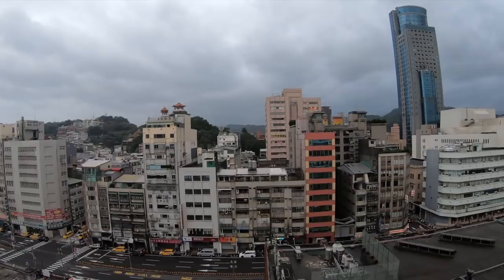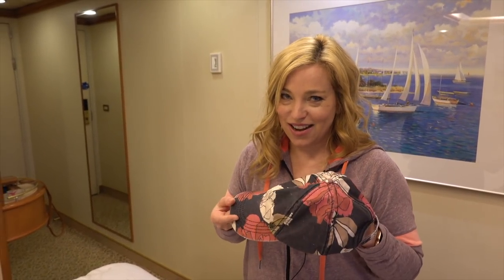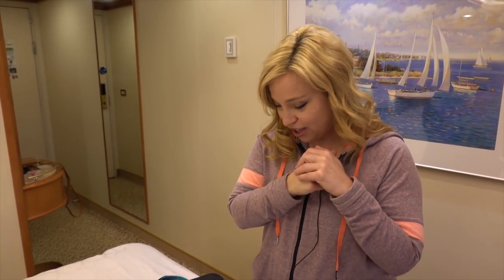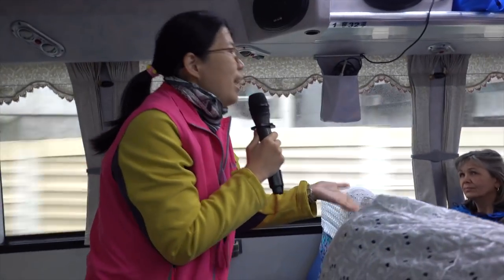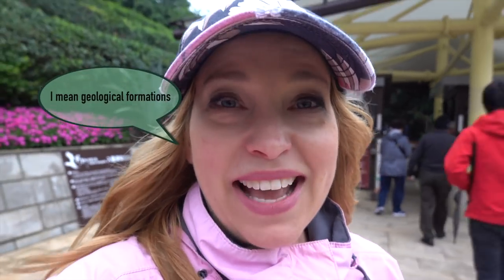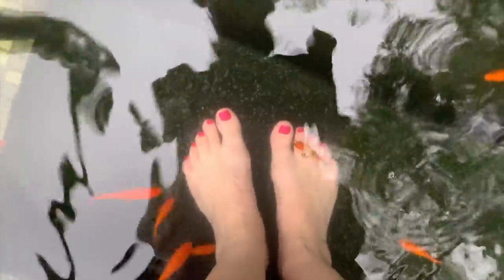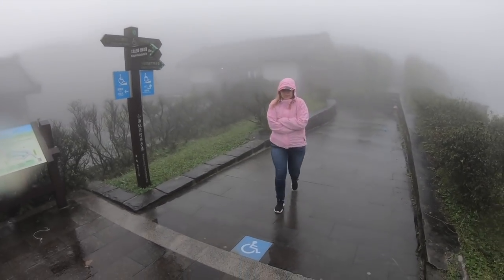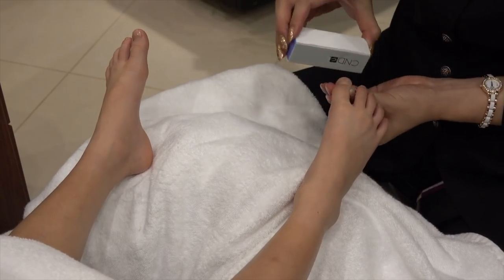Princess Cruise Vlog Keelung Taiwan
Don't forget to check out reviews, tips and photos with our wonderful sponsor

Hey Cruisers,
Welcome back to our Diamond Princess Asia Cruise vlog series. Today we are in Keelung, Taiwan. During this cruise we'll cover 2800 nautical miles and visit Tokyo, Shimizu, Osaka, Taipei (Keelung), Hong Kong, Nha Trang & Ho Chi Minh City (Saigon) Vietnam, and Singapore.
We start off the day with a quick view of Keelung from our balcony cabin aboard the Diamond Princess. We give you a look at how we pack our day bag for our Keelung excursion, and then we head out to catch our tour bus. The first stop is Yehliu Geopark. This is a beautiful area, and features breathtaking ocean views, and interesting geological formations.  Perhaps the most famous formation is Queen's Head rock. We took our photos at the Queen's Head replica in the visitor's area because our guide correctly predicted long lines at the original Queen's Head rock formation. It was quite cold and windy there, but we still had a terrific time at Yehliu. After a brief visit to the market located in the parking lot of Yehliu Geopark we hop back on the bus. Our next stop is Tien Lai Hotel Resort & Spa.  There we were treated to a delicious buffet, and outfitted with towels, locker keys, and shower caps for a lengthy visit to the hot springs.  Yes, we all walked around in shower caps.  I must say a shower cap is not my favorite fashion accessory, but when in Rome ...  After an incredibly relaxing soak in the hot springs we once again boarded the tour bus, and headed up the mountain to the Yangmingshan National Park. It was cold, and foggy. It was so foggy we really couldn't see anything. Given the lack of visibility and the extreme cold, we cut the visit short, and quickly returned to the warmth of the tour bus. Back on the ship we had a little fun surprise for our son. The Spa presented him with a $50 gift certificate to the spa.  You'll want to stick around until the end of the vlog to see how his first spa visit turns out.  Today was yet another terrific day on our Princess Cruises voyage to Asia. Thanks for joining us for this cruise vlog as we travel to Japan for our Diamond Princess Asia Cruise. We've got much more Asia cruise adventures ahead. We'll have some Asia cruise tips, more cruise vlogs from Japan, Taiwan, Vietnam, and Singapore.

The NEW CTTV Academy is here! 20 how-to vids, packing lists and a private Facebook page for students and coaches.